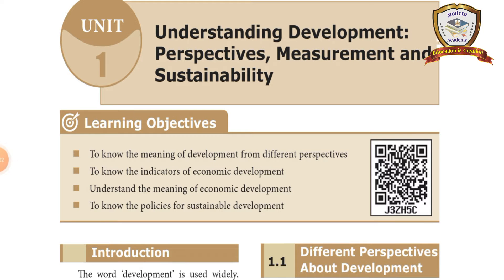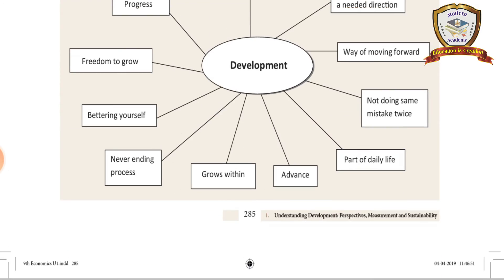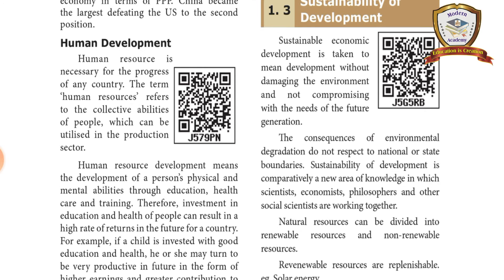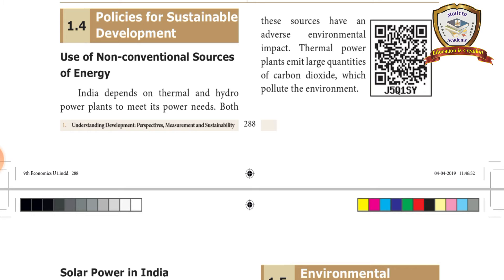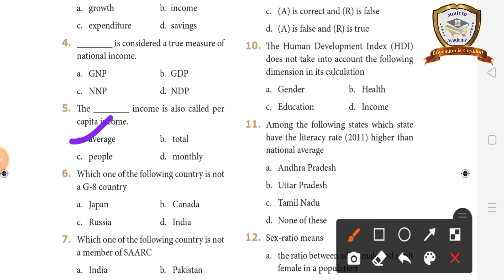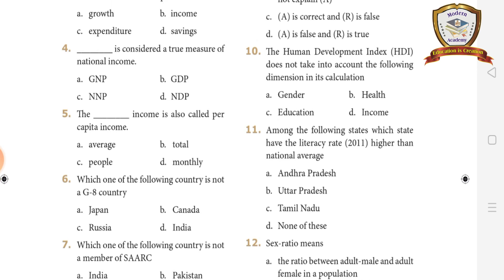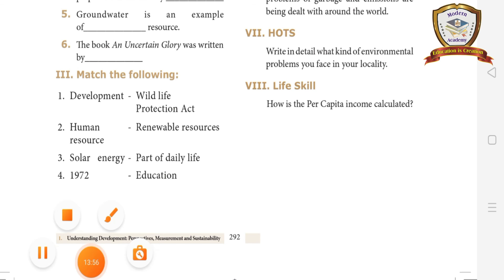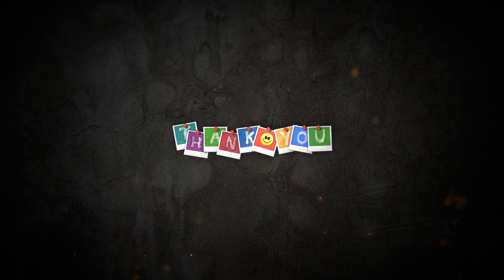09SSTV07 | 02/08/2021 | 9-STD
Standard : IX   |
Subject : SST   |
Topic:  Economics Unit -1 Understanding Development: Perspectives, Measurement and Sustainability   |
Subject Code : 09SSTV07  |
Date : 02/08/2021